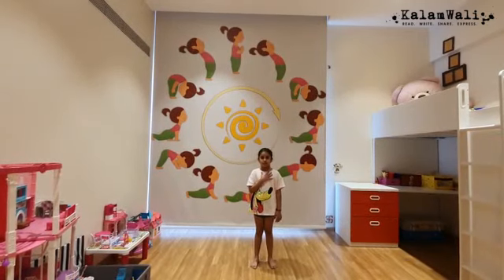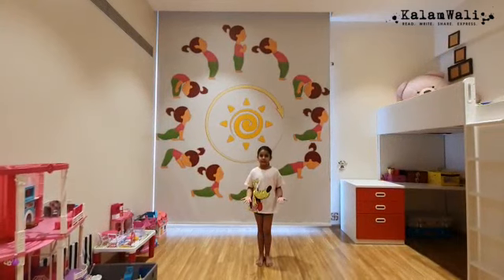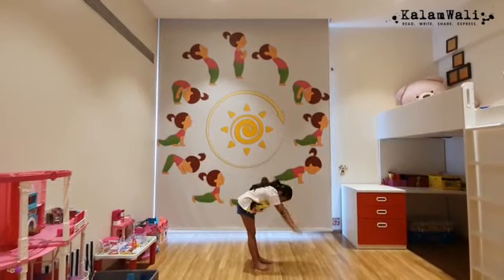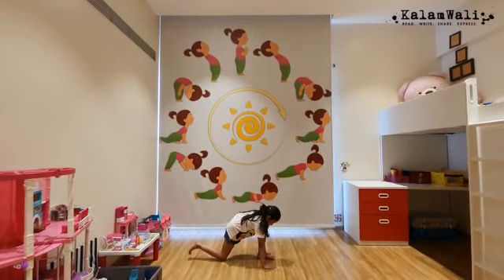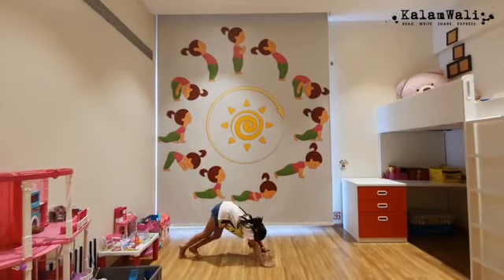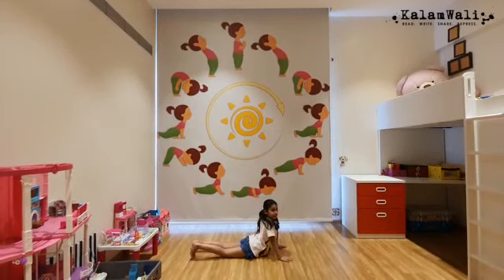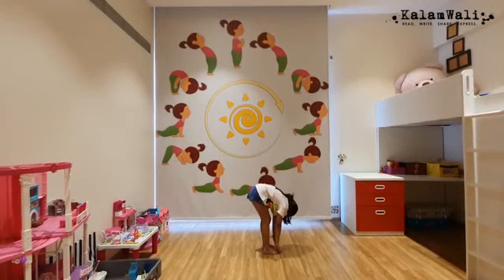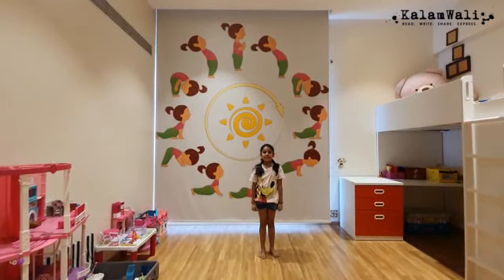Junior Kalamkar - Adaah Somji - World Health Day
Junior Kalamkar Adaah shows us how to do a perfect Suryanamaskar on the occasion of World Health Day
Kalamwali is a platform that encourages one and all to write. We read, write, share and express through this platform to celebrate the joy of writing. We conduct various story-telling sessions for all age groups and explore the art of narration through these.
We are now going digital with our story-tellers and narrators! Some of the stories are original and some classics.